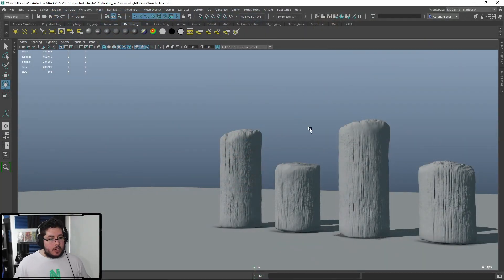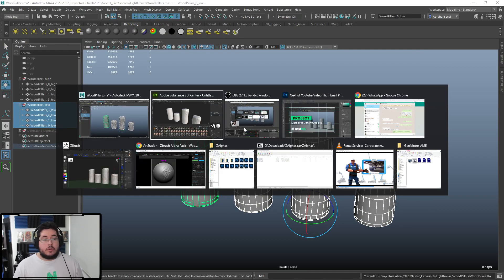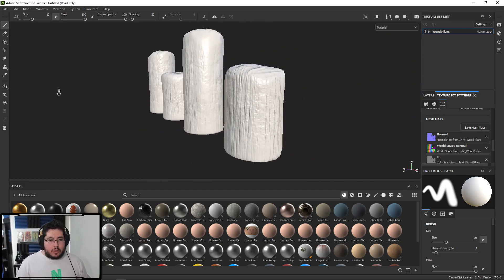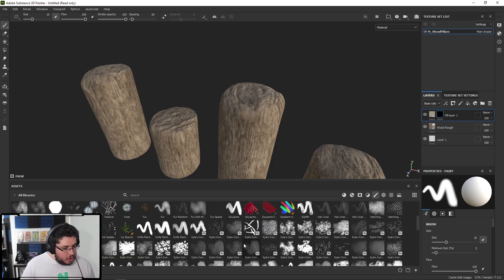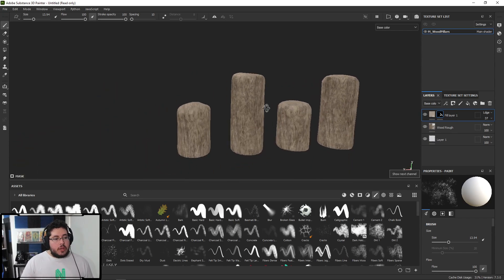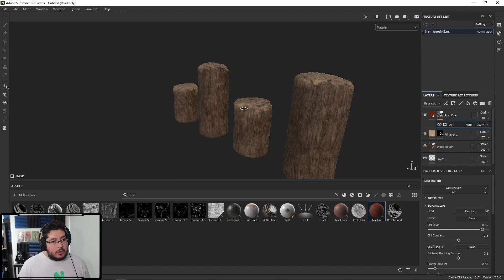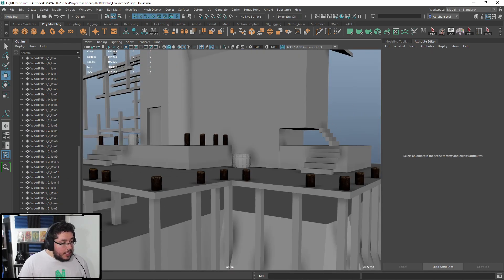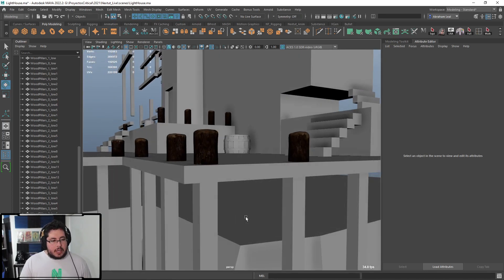Substance Texturing Tutorial | Medieval Lighthouse Part 04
Quick texture work showing off what we need to do with pretty much all the assets. what do you think about this project? liking it so far?

dont forget to support us!